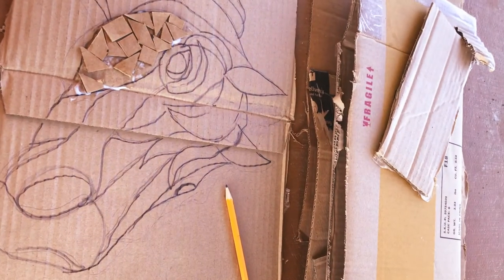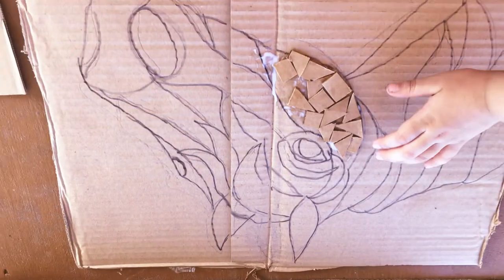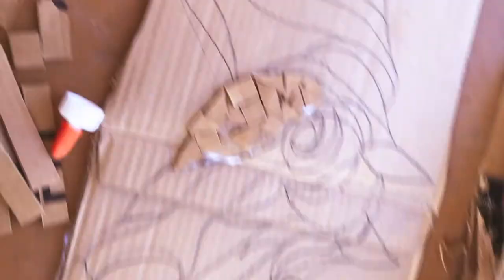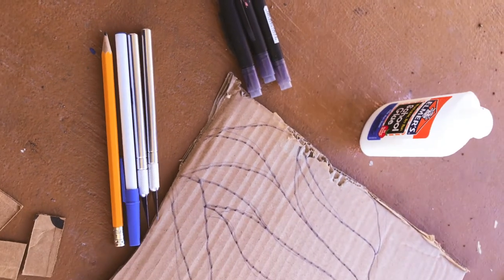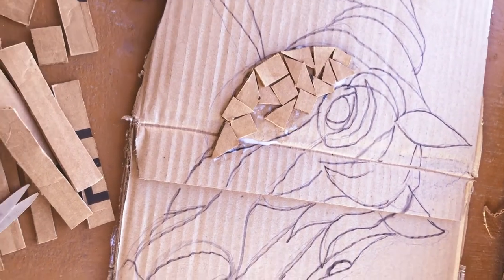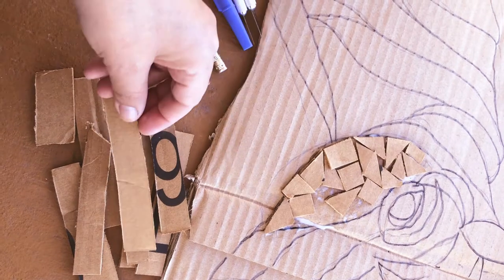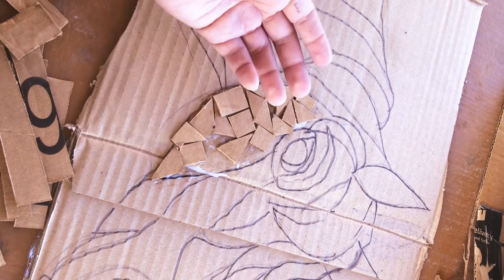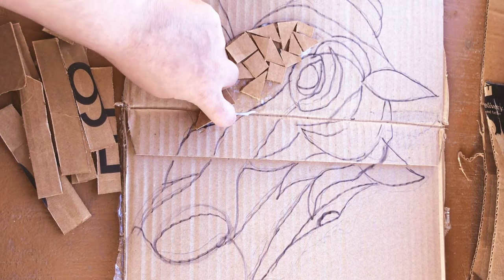CARDBOARD MOSAIC LESSON 2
This video was created for my scholars at Compass Rose Academy.